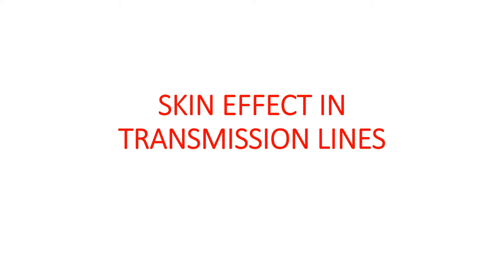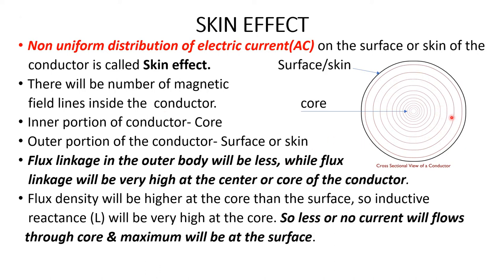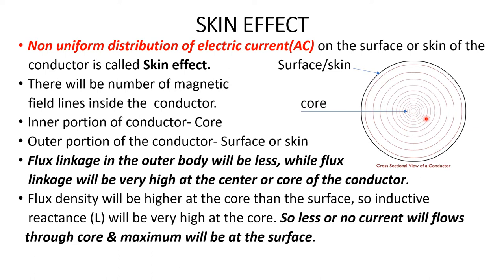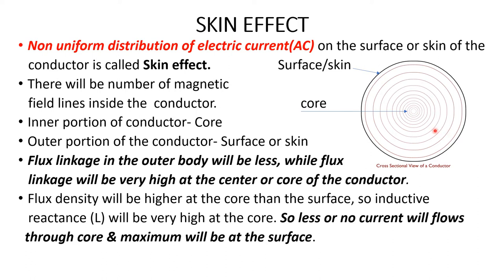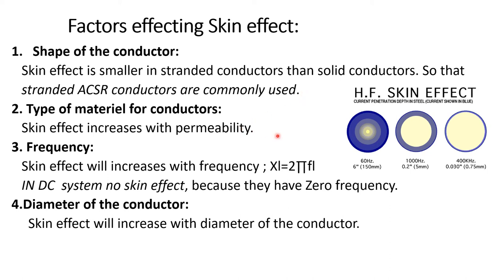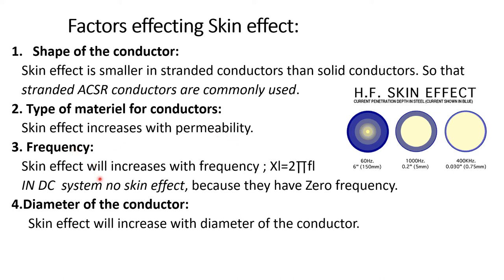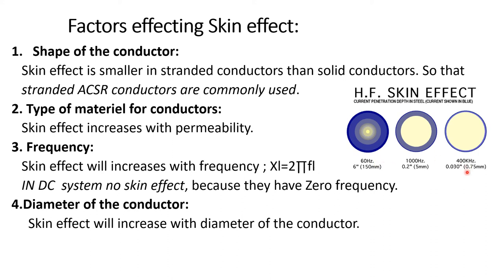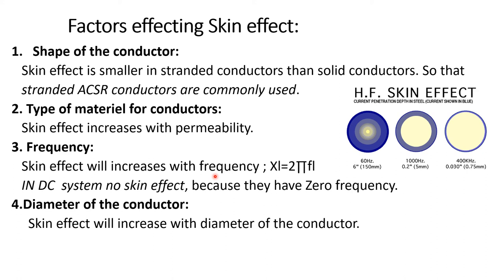SKIN EFFECT IN TRANSMISSION LINES.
Cause of skin effect ,methods to reduce skin effect.